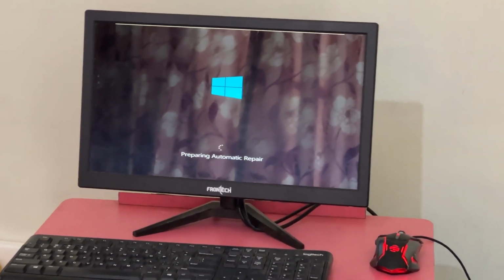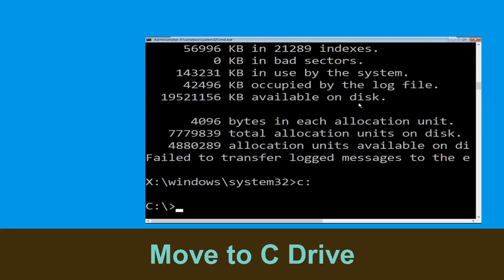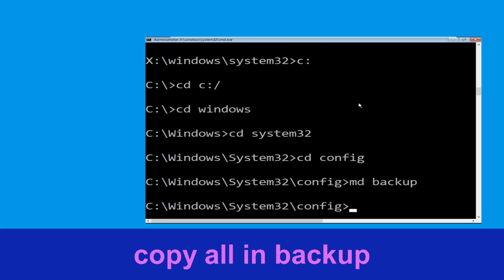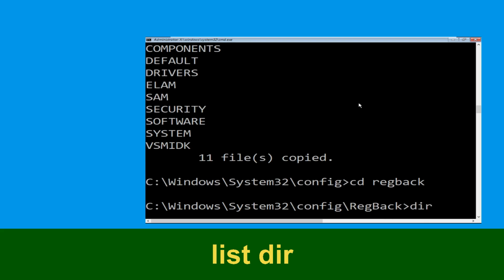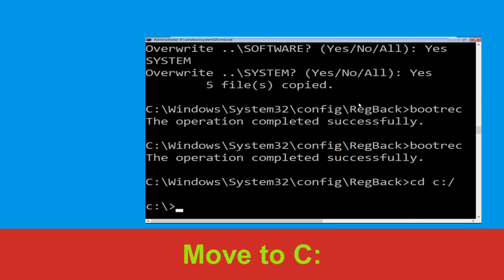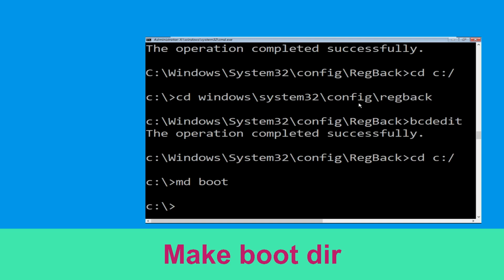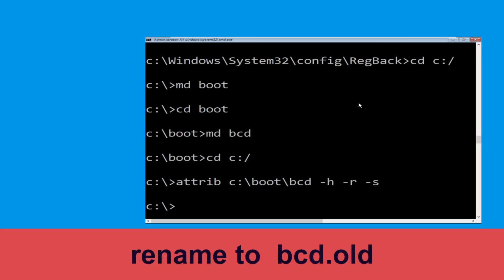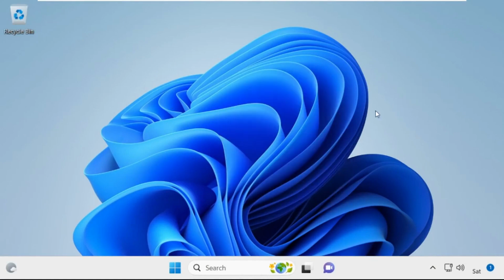0x00000163 WORKER_THREAD_TEST_CONDITION Windows 10 Blue Screen Error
0x00000163 WORKER_THREAD_TEST_CONDITION Windows 10 Blue Screen Error

• IRQL_NOT_LESS_OR_EQUAL Error
• BAD_POOL_CALLER Error
0x00000163 WORKER_THREAD_TEST_CONDITION Windows 10 Blue Screen Error